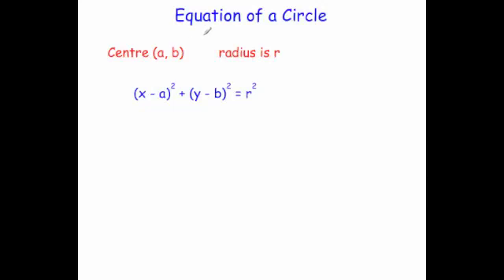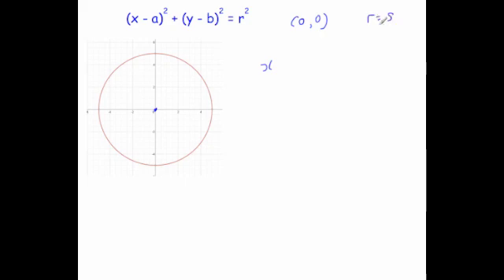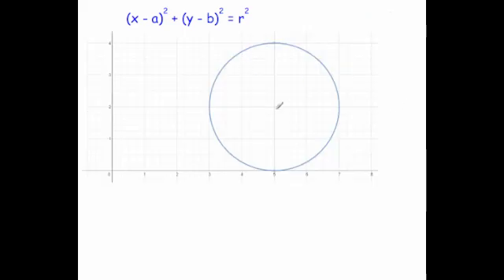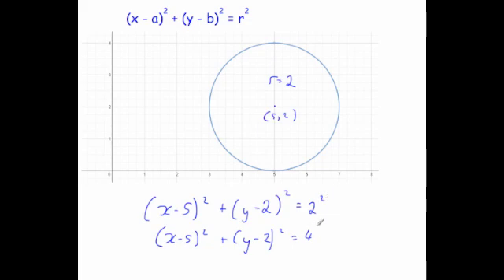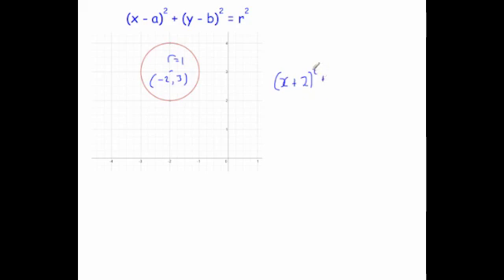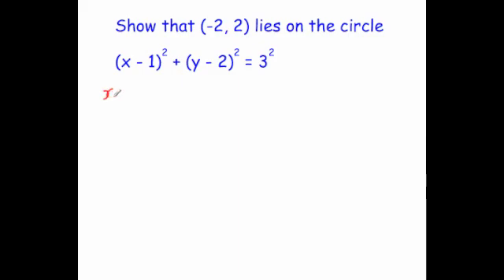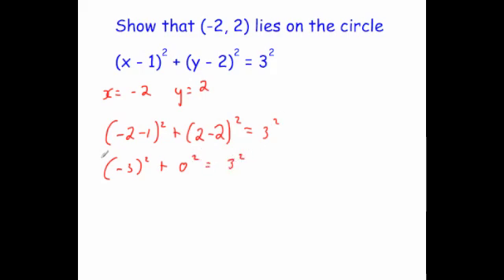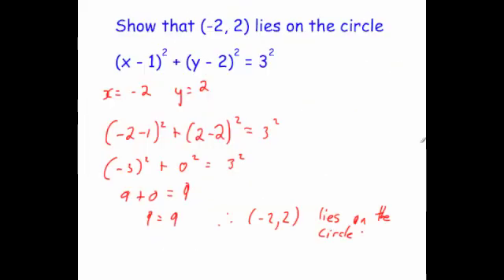Equation of a Circle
Corbettmaths - This video introduces the equation of a circle and how to form an equation if given the circle. Also it explains how to show if a point is on the circle.